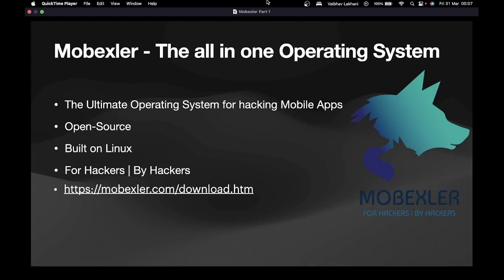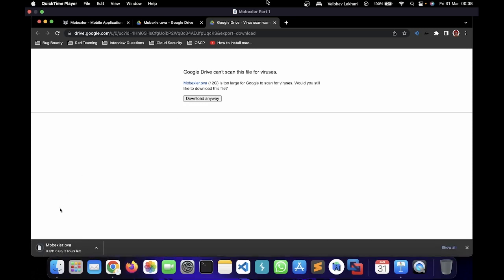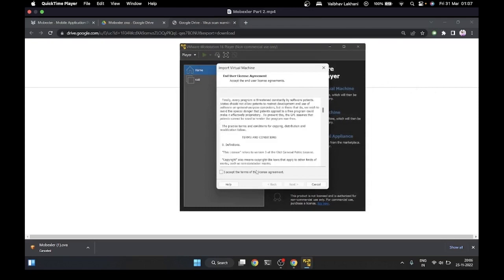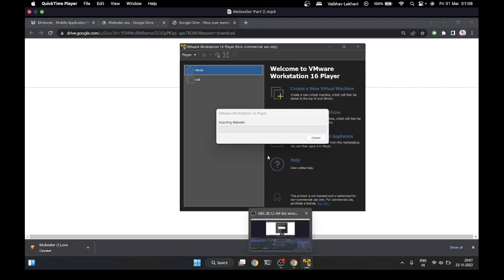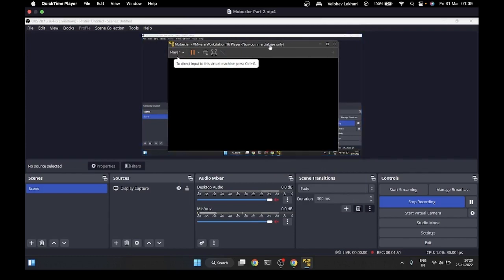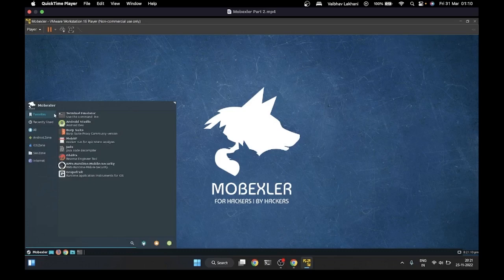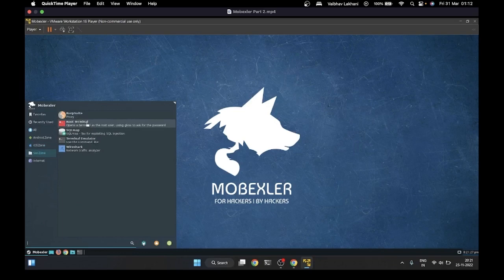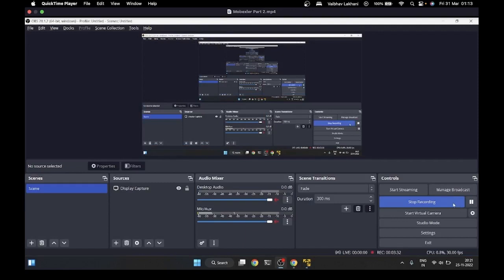iOS Pentesintg - Mobexler